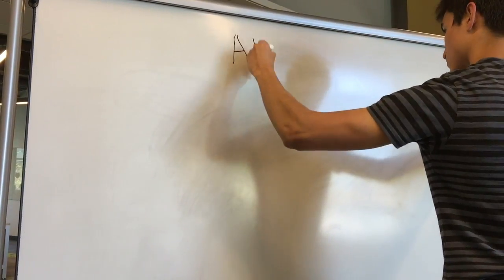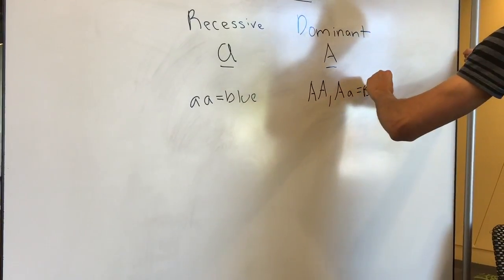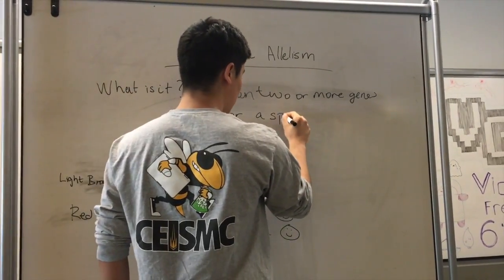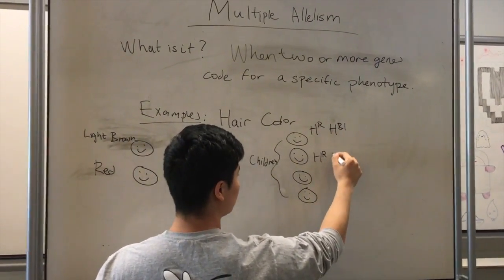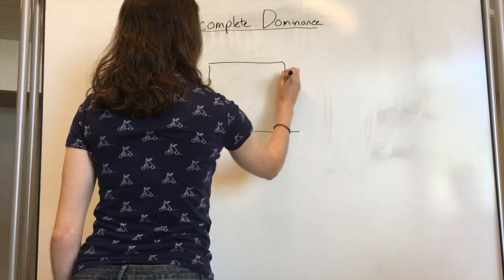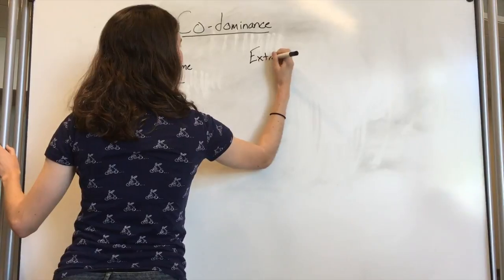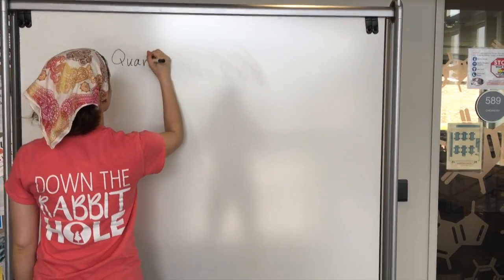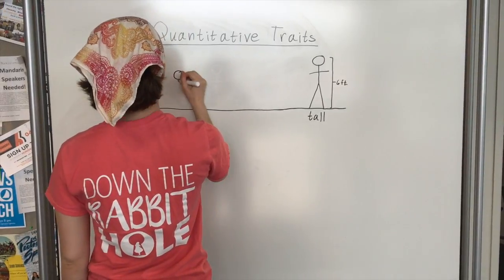Biology 1510 - (F16-18)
By Alex Choi, Emma Pettit, Luis Bordier, and Madeline McCandless